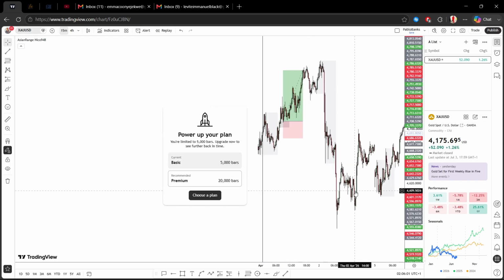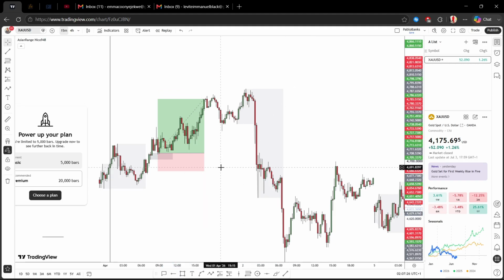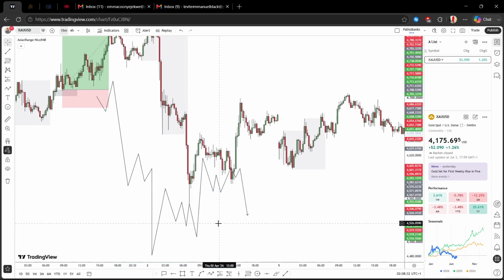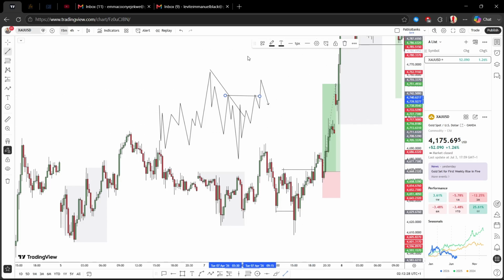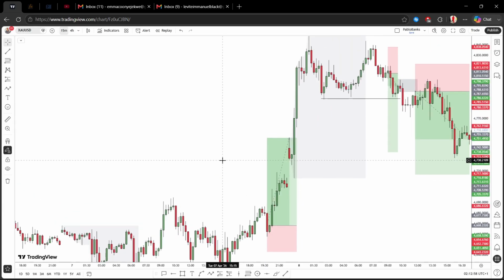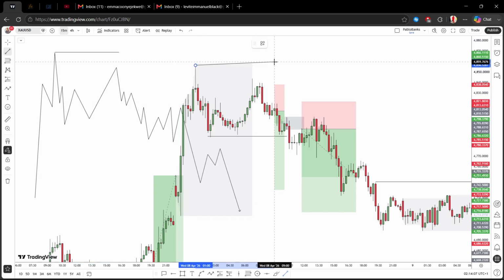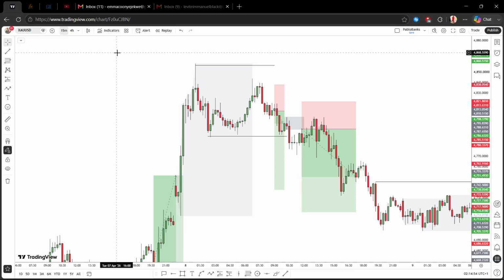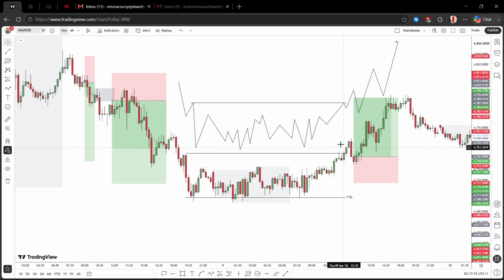My Gold Back test -(week 19/26)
Lets Back test guys